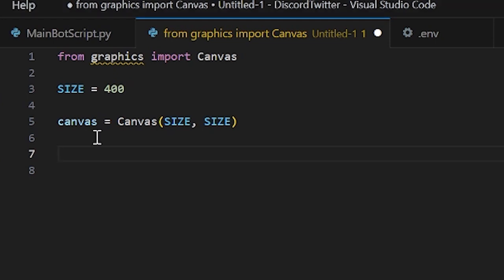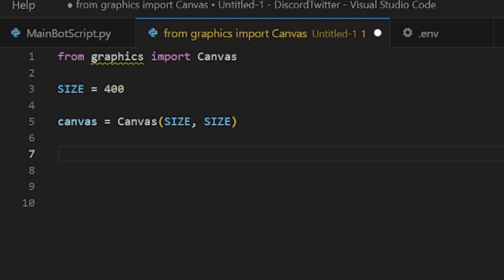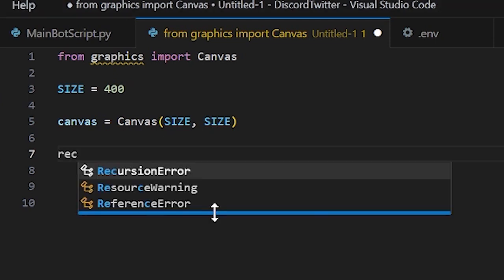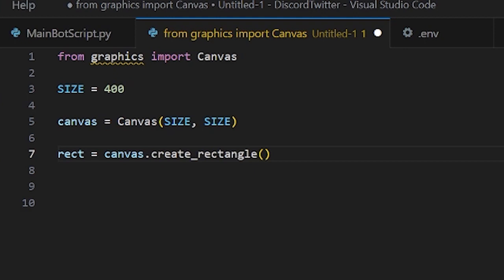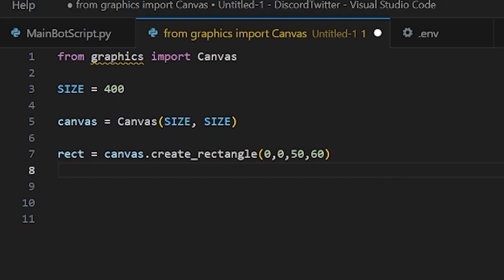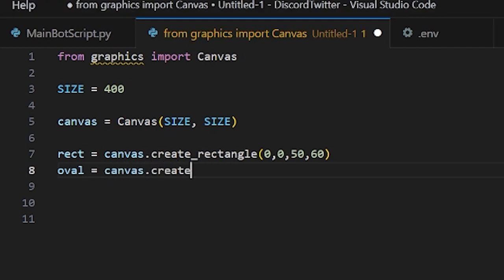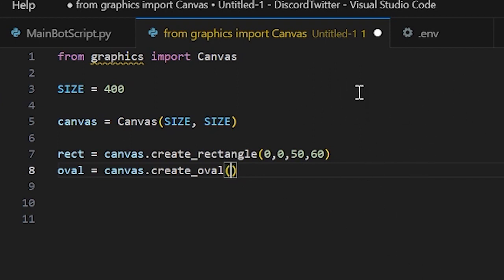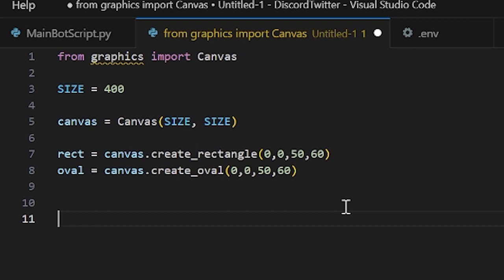Drawing Shapes In Python Using The Graphics Library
In this video I show you how to draw shapes in python using the graphics library.